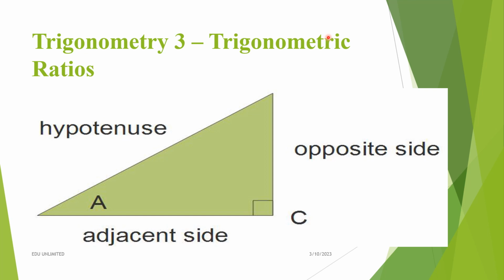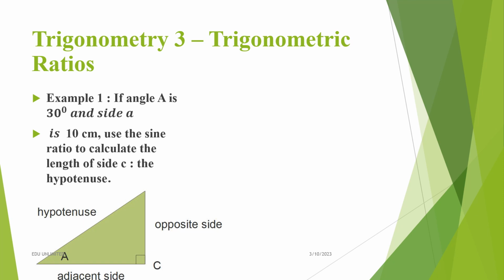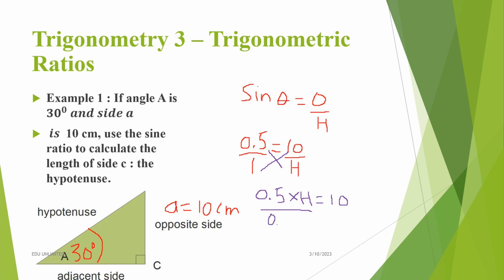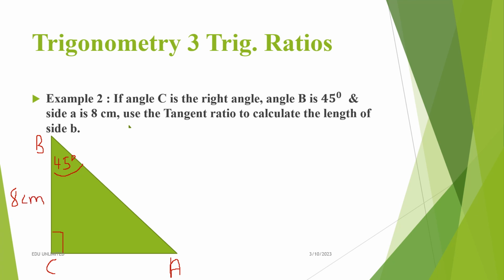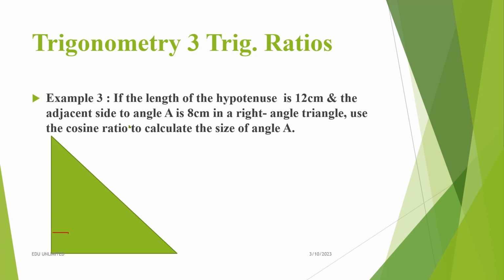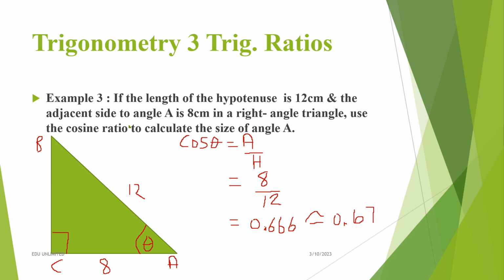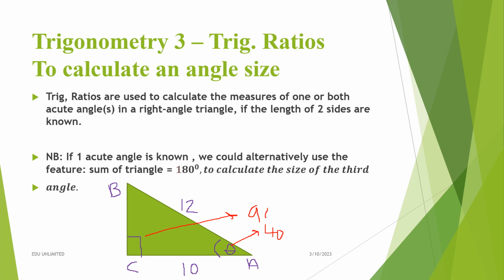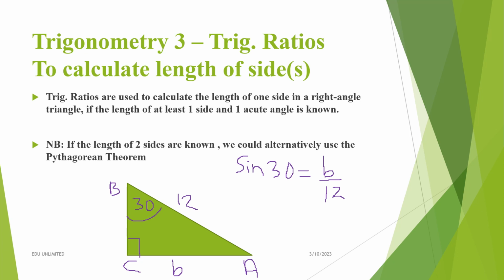TRIGONOMETRY 3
EDU UNLIMITED is the online platform that will present a series of videos preparing students for the CXC/ CSEC subjects of Mathematics and Principles of Accounts. EDU UNLIMITED is a global educational marketing online platform , so in the near future we  will venture in presenting other  subjects globally such as Economics and Principles of Business, and in the next two to three years we will enter the Undergraduate and Graduate level platform. This particular presentation is centered around the trig. ratios - sine, cosine and tangent.